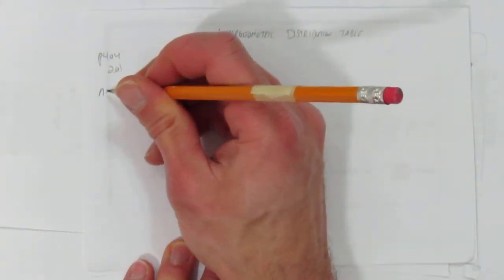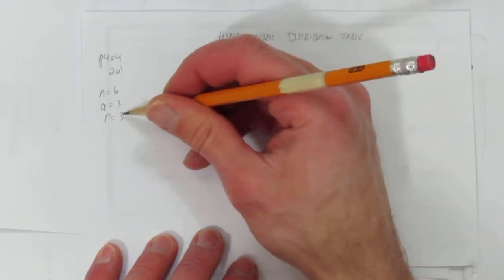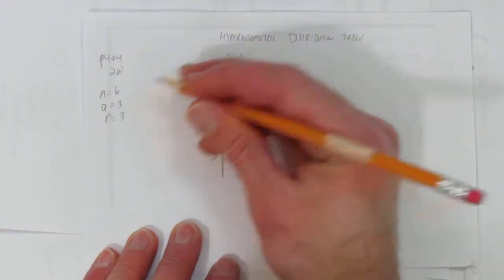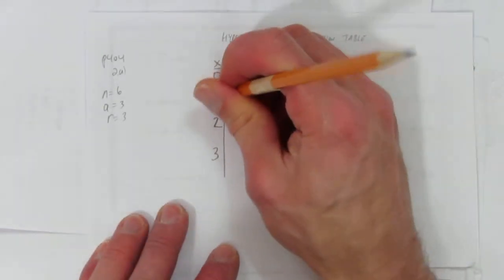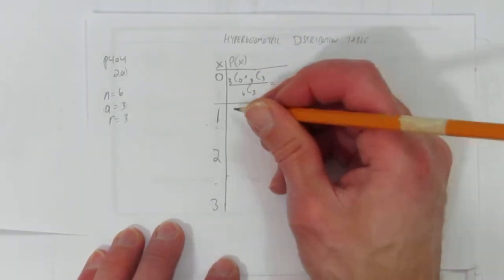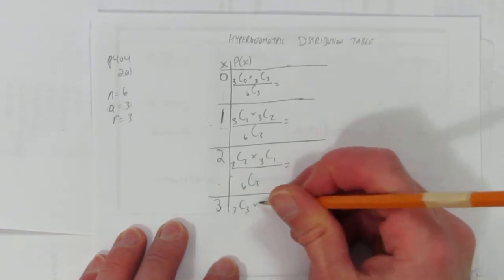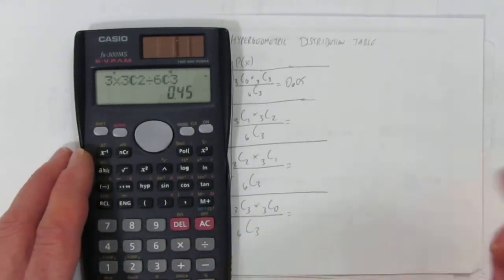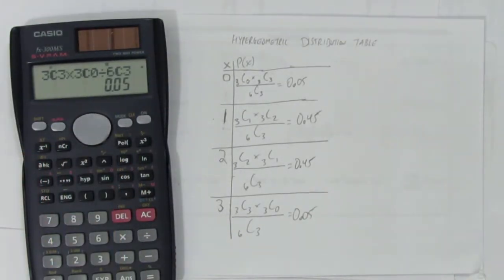HYPERGEOMETRIC DISTRIBUTION TABLE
This video shows how to create a hypergeometric distribution table.